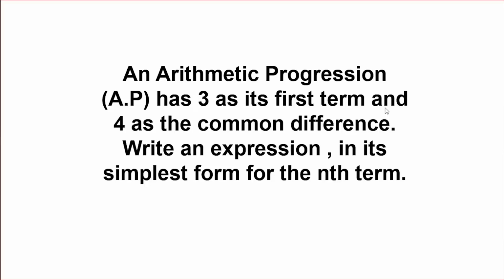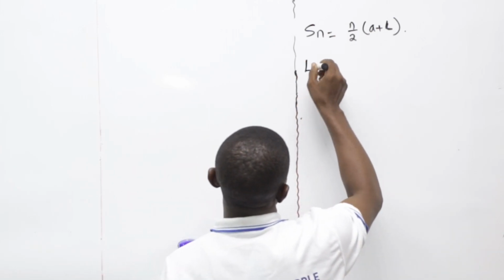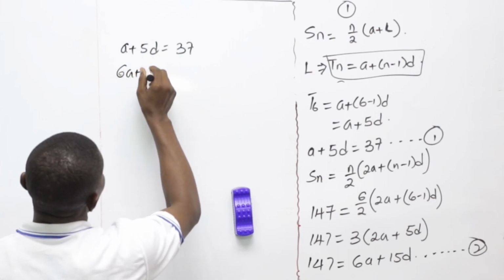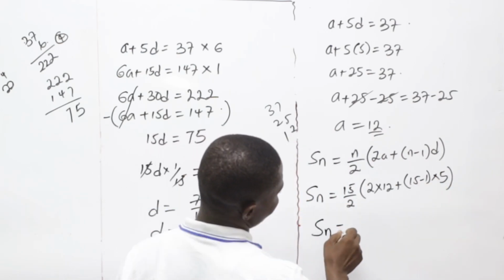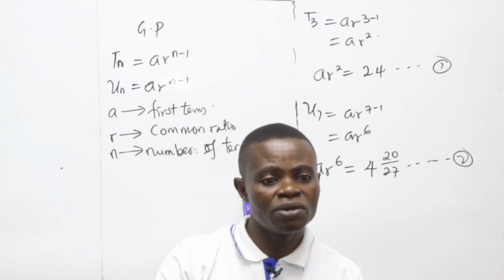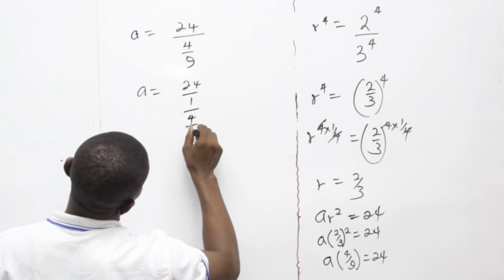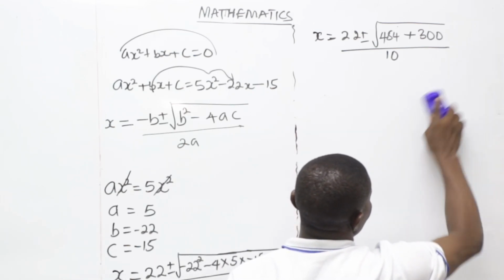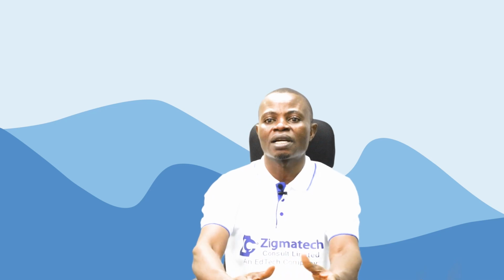SEQUENCE AND SERIES PART 2 | MATHEMATICS | EXAMGUIDE | LEARNINGHUB | ZIGMATECH CONSULT LIMITED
ARITHMETIC PROGRESSION
GEOMETRIC PROGRESSION
PROBLEMS AND SOLUTIONS ON A.P. AND G.P.